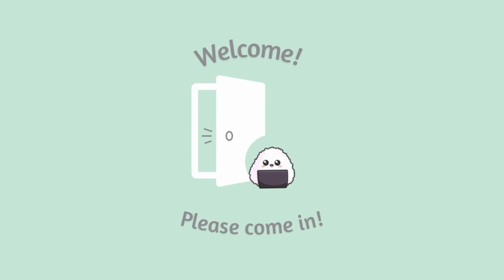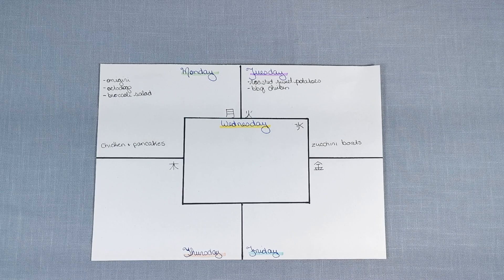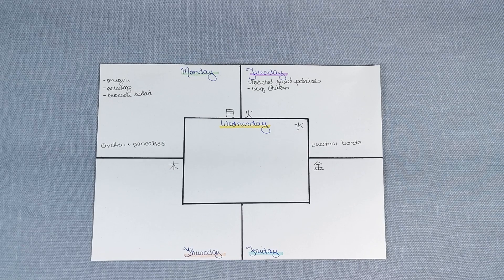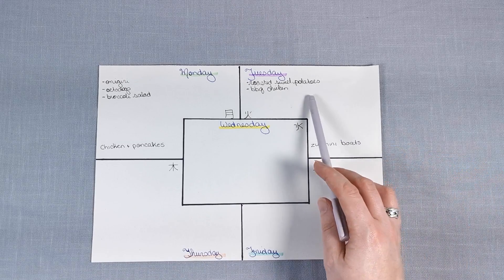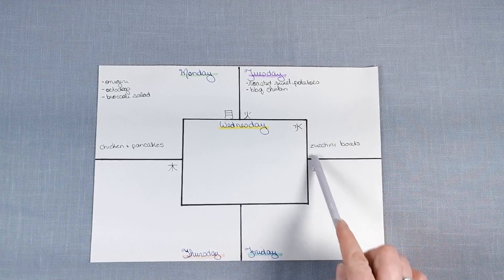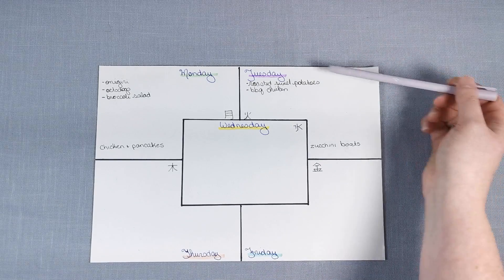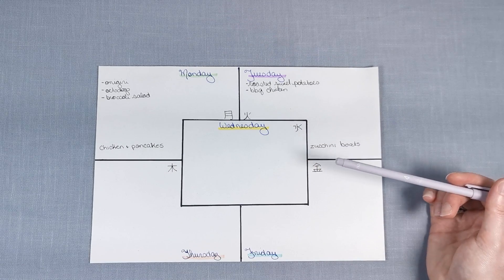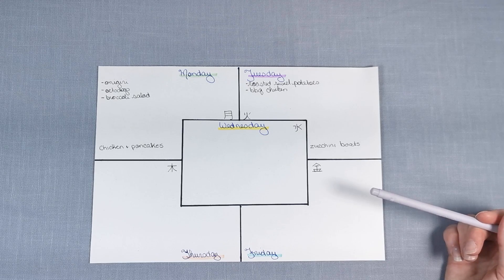Stop the chaos in the mornings, use my planning method instead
Is meal planning applicable to bento?  Yes,  absolutely!  I plan all of my bentos to make my life easier and to ensure they're balanced.